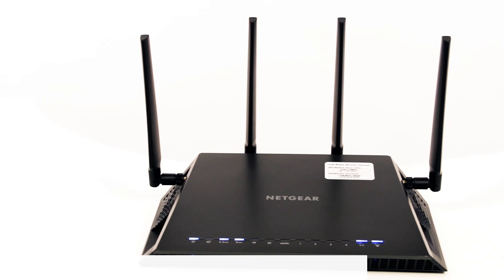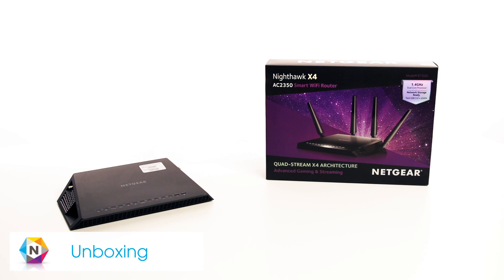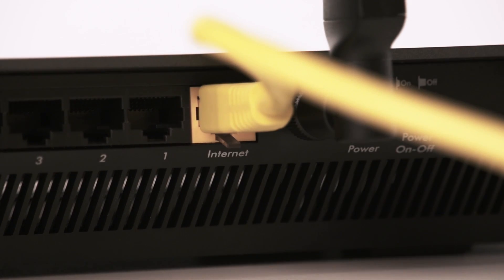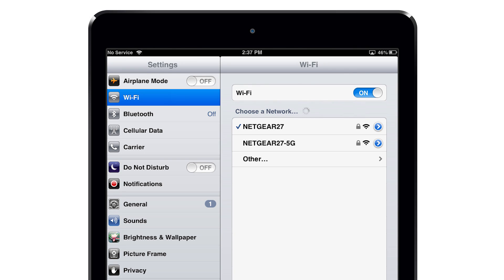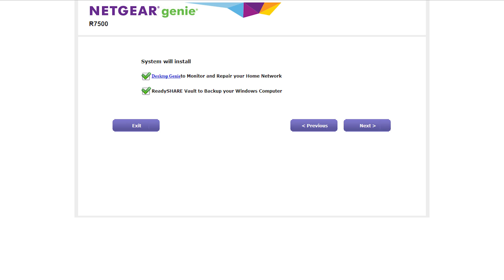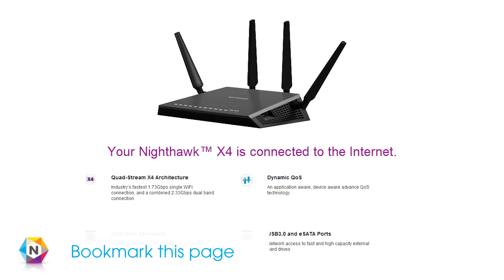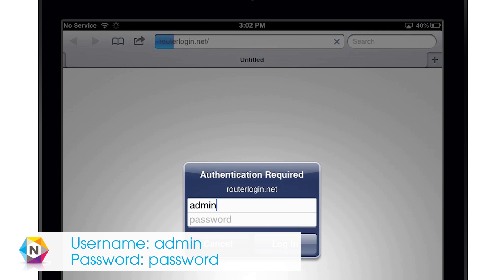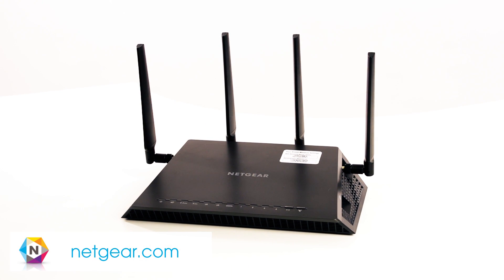How To Setup NETGEAR Nighthawk X4 AC2350 Wireless Router | R7500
The NETGEAR Nighthawk X4 is both easy and fast to install - leaving you with more time to game, stream, and connect all of your devices throughout the home.

Nighthawk X4 offers extreme WiFi speed —up to 2.33Gbps. The dual core 1.4GHz processor boosts WiFi, wired, & WAN-to-LAN performance, while Dynamic QoS prioritizes Internet traffic by application & device for lag-free gaming and streaming. Powerful amplifiers and four high-performance external antennas give you greater WiFi range throughout large homes & even backyards, while Beamforming+ focuses WiFi signals for better connections.

If you don't already own the Nighthawk X4, here's why you need one:
- AC2350 WiFi – up to 2.33Gbps (600 + 1733 Mbps†)
- Next generation Quad-Stream Wave 2 WiFi
- Fastest available 1.4GHz dual core processor
- Dynamic QoS bandwidth prioritization by application and device
- Twin USB 3.0 and eSATA ports for external storage
- Four high-performance external antennas and Beamforming+ for maximum range
- Manage your home network with NETGEAR genie®